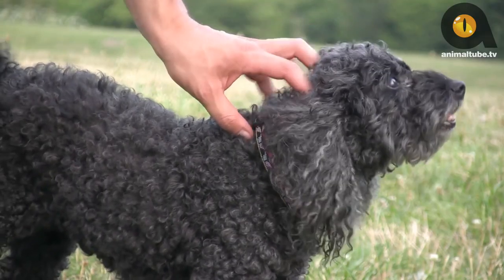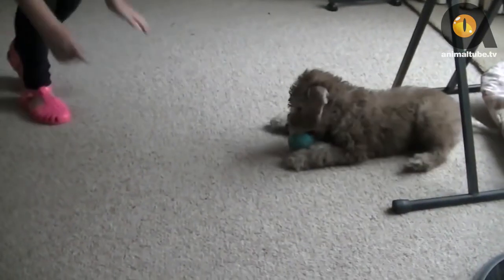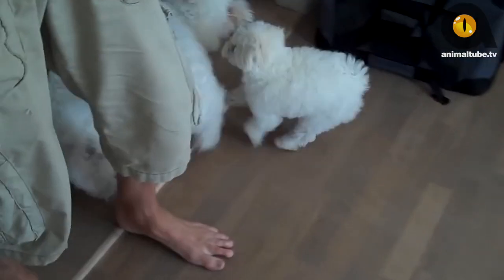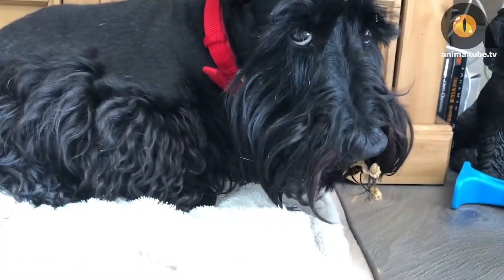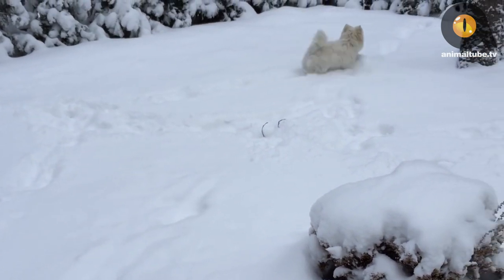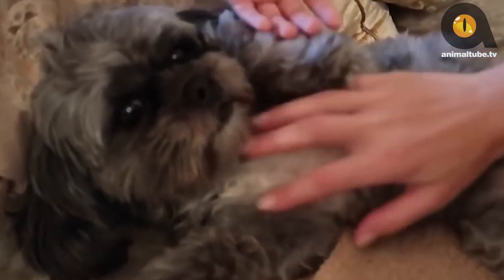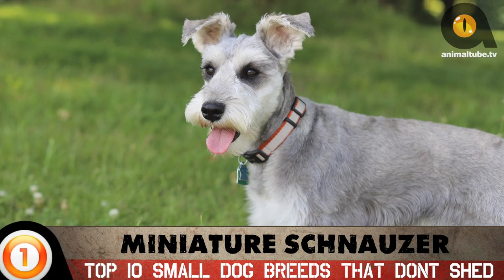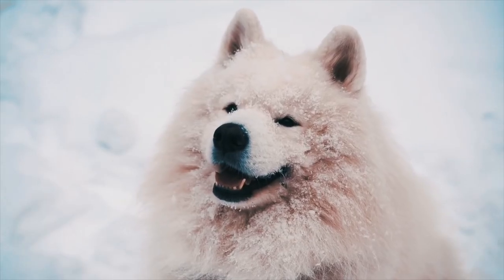TOP 10 SMALL DOGS THAT DON'T SHED